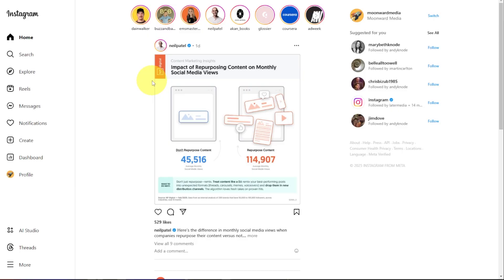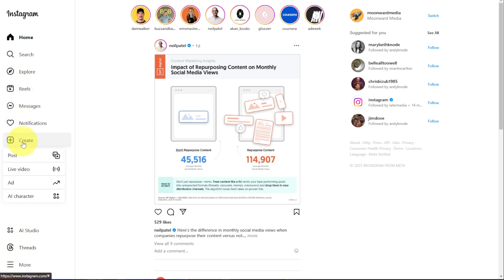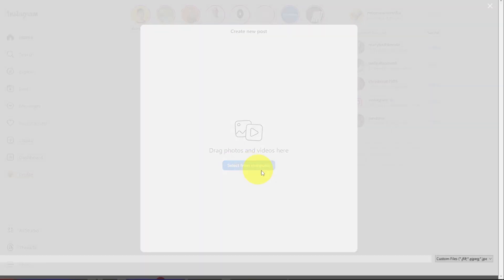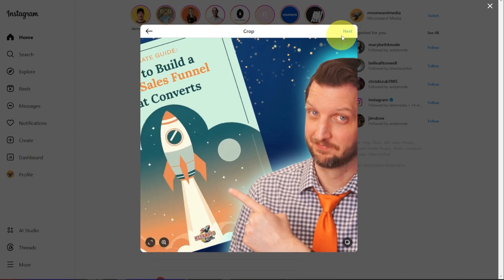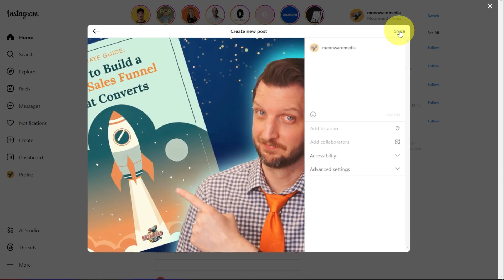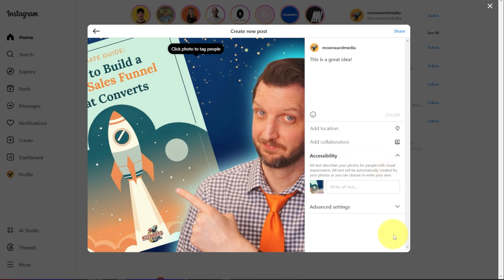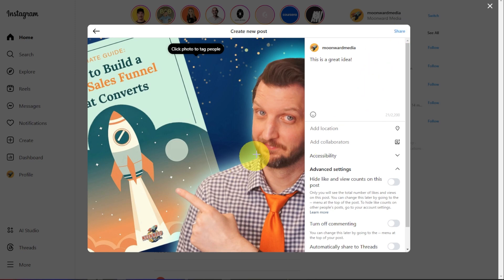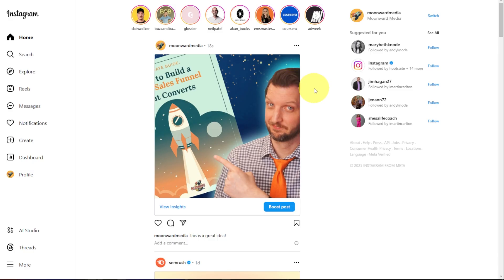How to Post on Instagram From a Computer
In this video, I show you how to post on Instagram from your desktop in a few easy steps. You can do this for posting photos as well as posting videos on Instagram.

✅ Learn how to:

Sign in to Instagram on your computer
Create a new post from the desktop version
Upload, crop, and adjust your photo
Add filters, captions, tags, and location

By the end, you’ll know how to upload photos to Instagram from your computer without any hassle. Perfect if you want to post directly from your desktop!